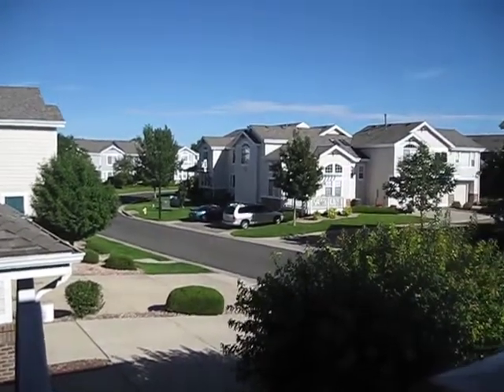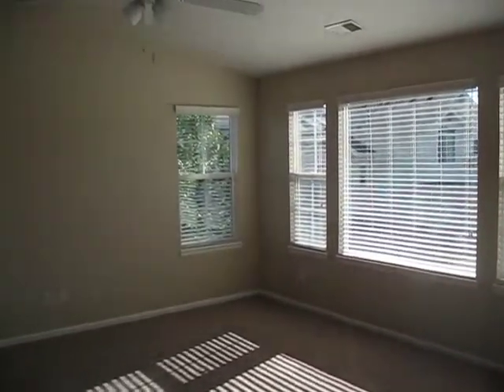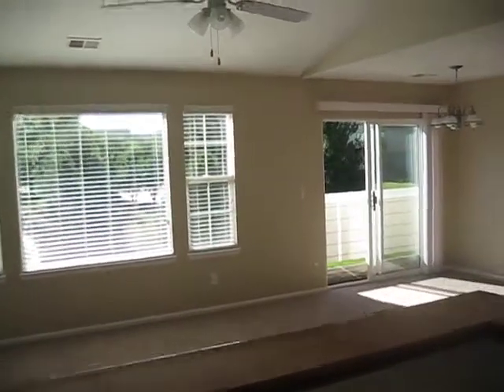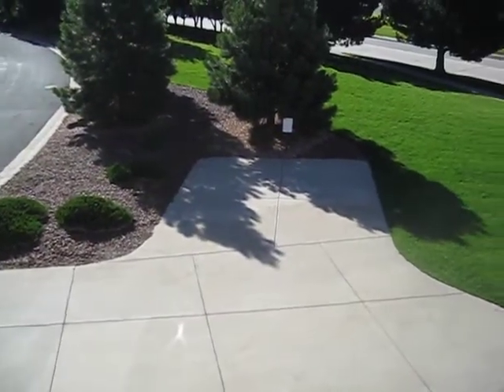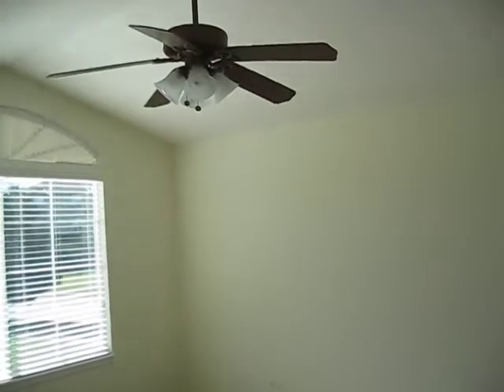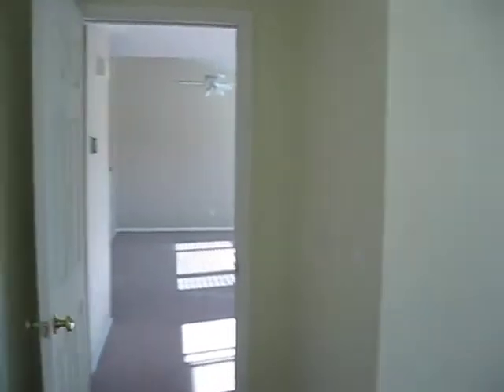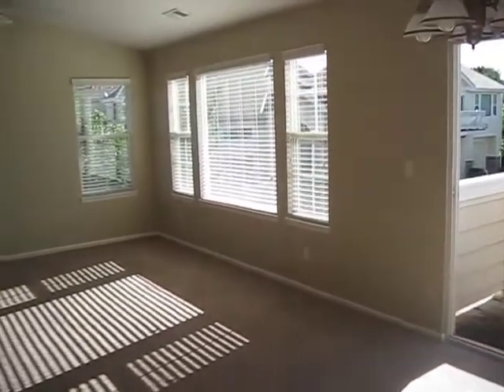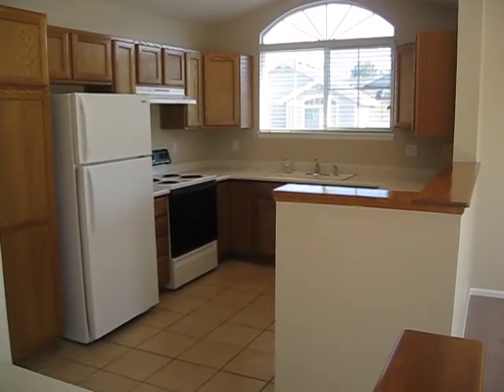For Rent Parker Colorado-19440 East Mann Creek Drive,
For rent $1,000. Updated 2 bedroom, 2 bathroom, townhome in Parker Colorado. Attached 1 car garage. All new carpet, paint and tile. Built in 1998. Backs to open green belt. End corner town home with walls of windows that allow for natural light and free warmth from the sun. Excellent HOA covers many of the monthly necessities such as water/sewer, trash and snow removal, exterior building maintenace including the roof, pool and workout facilities. Quick easy closing. Call Steven Beam @ begin_of_the_skype_highlighting                     end_of_the_skype_highlighting begin_of_the_skype_highlighting                     end_of_the_skype_highlighting and I will email you a full PDF file with all the property details.